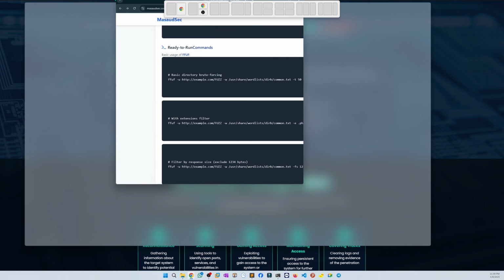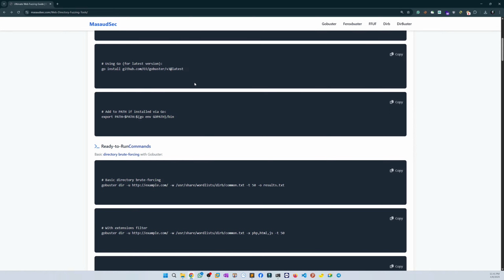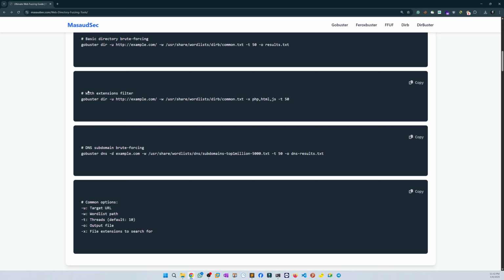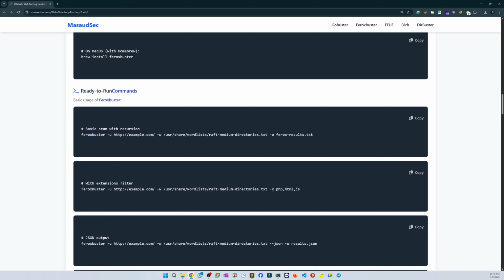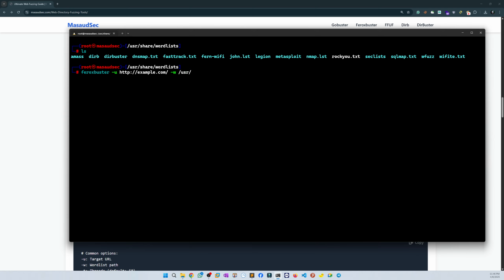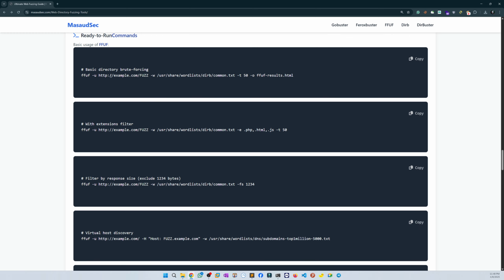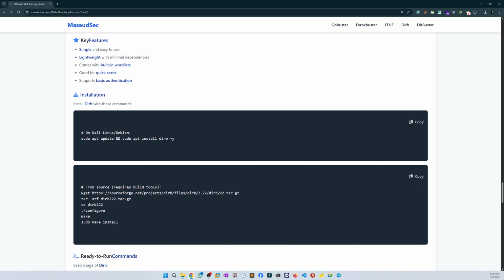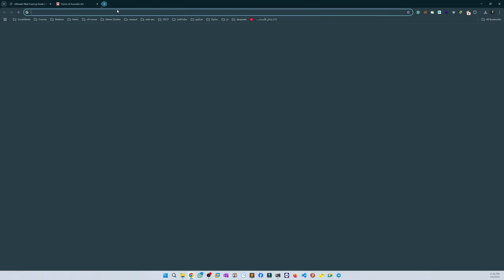Directory Fuzzing on a web server using Gobuster | Feroxbuster | Dirb | DirBuster